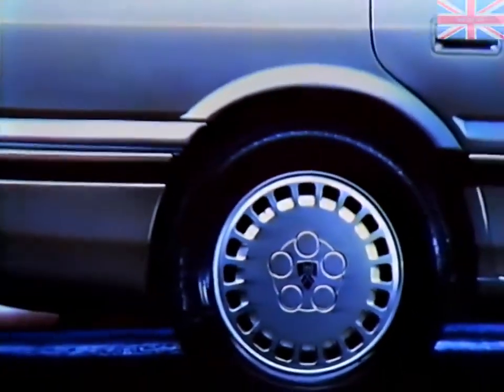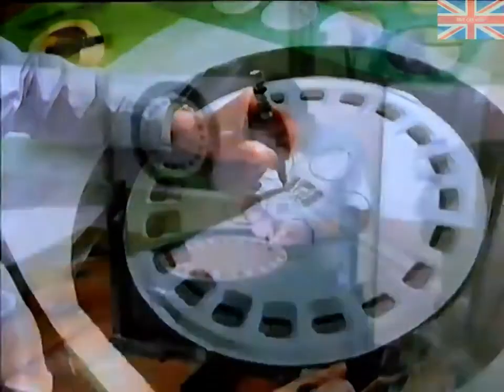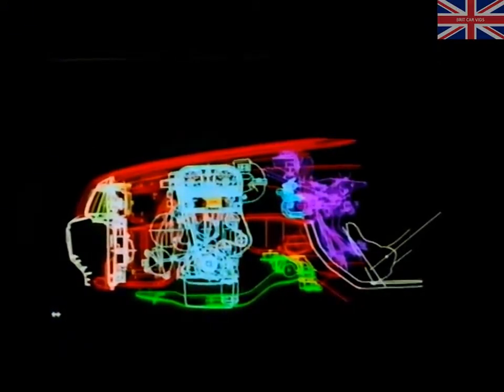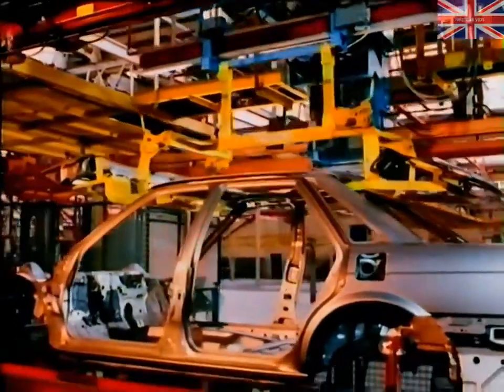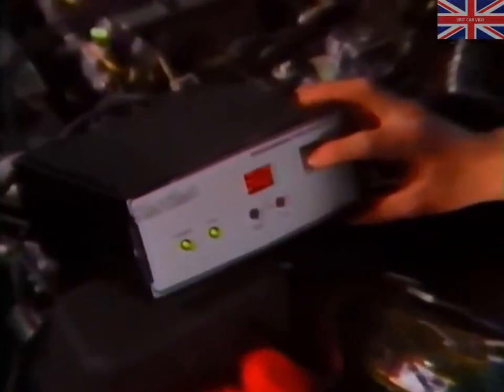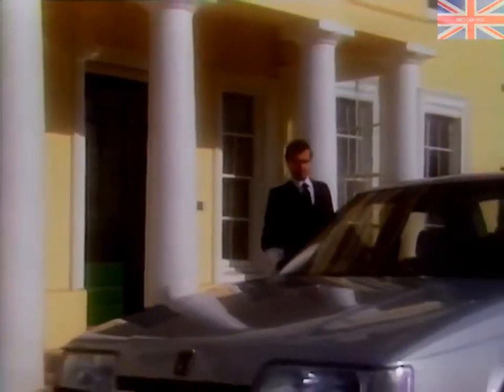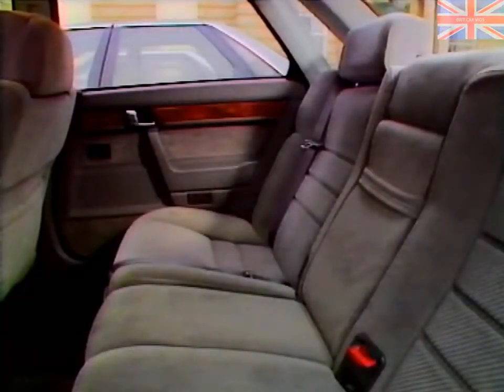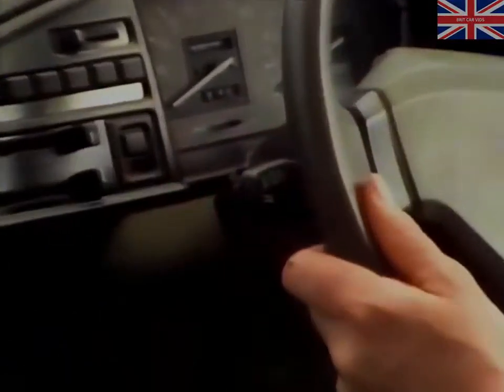Austin Rover Rover 800 Product Insight Video 1986